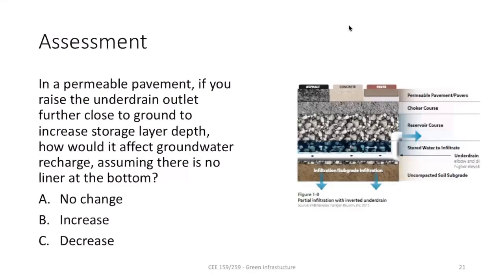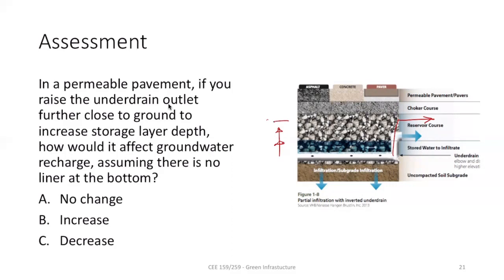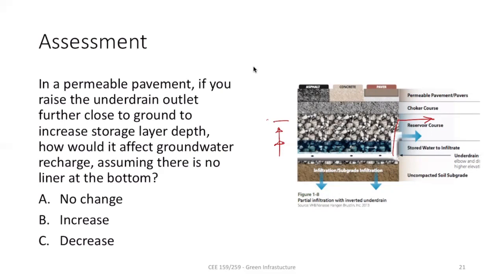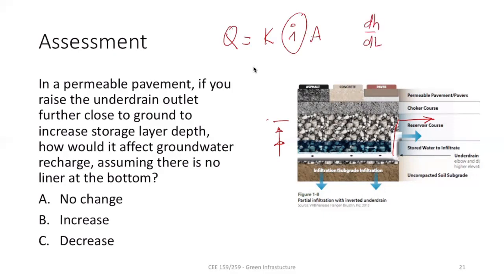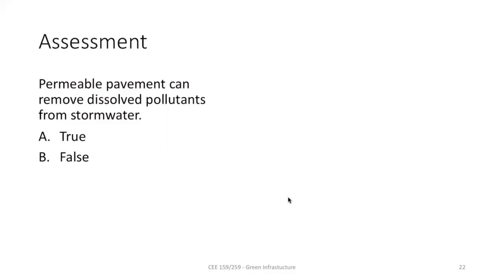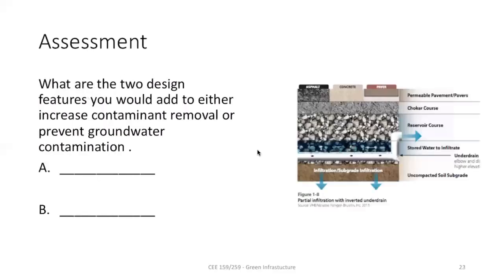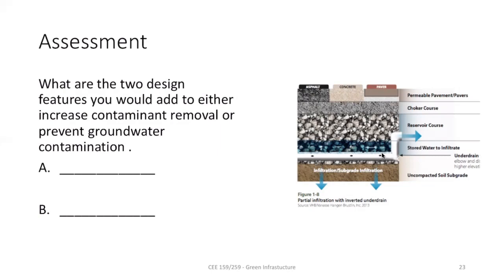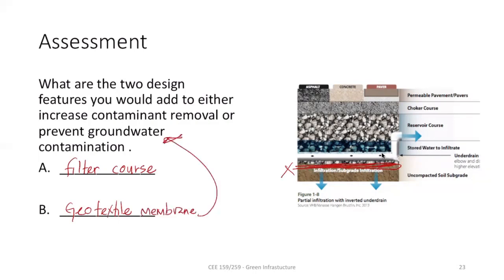CEE159 L11 5 PermeablePavement Assessment